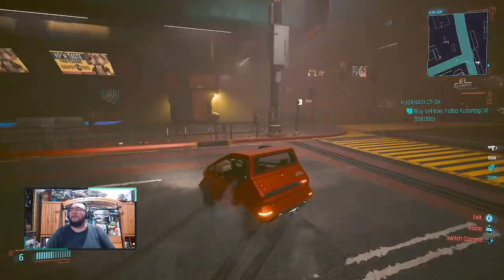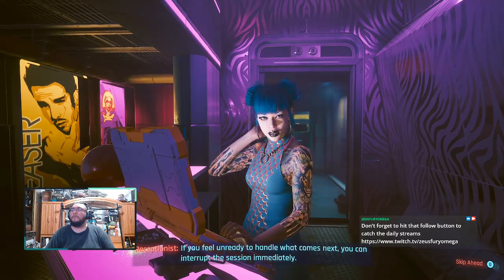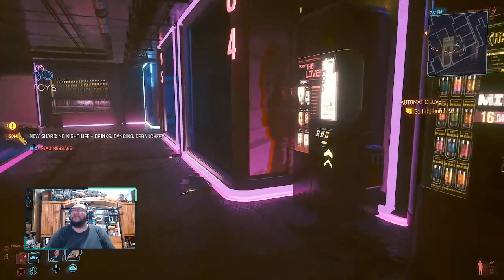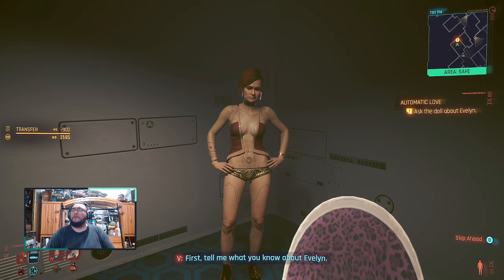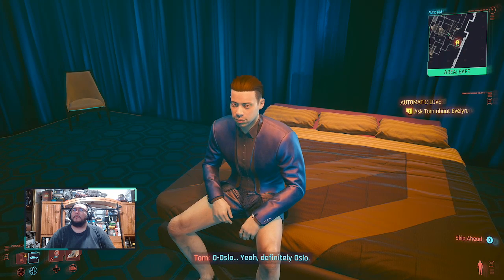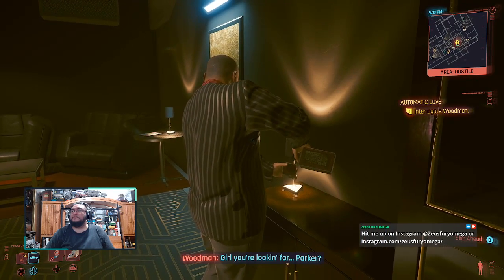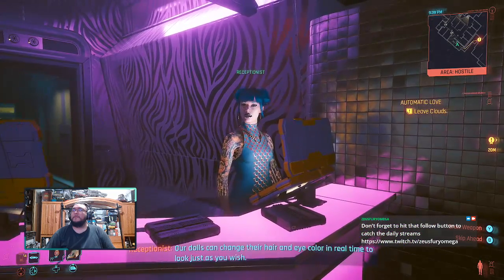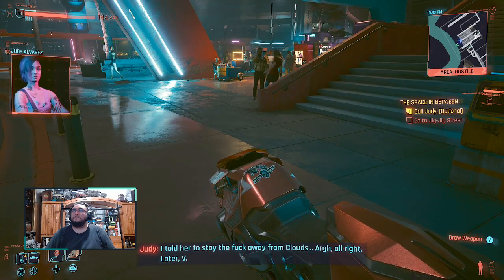Cyberpunk 2077- Nomad V Blades Ep.13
Patch 1.52

Cyberpunk 2077 is rated MATURE 17+ for Blood and Gore, Intense Violence, Nudity, Strong Language, Strong Sexual Content, Use of Drugs and Alcohol. This Stream is for MATURE AUDIENCES ONLY, if this content is not suited to you please choose another stream